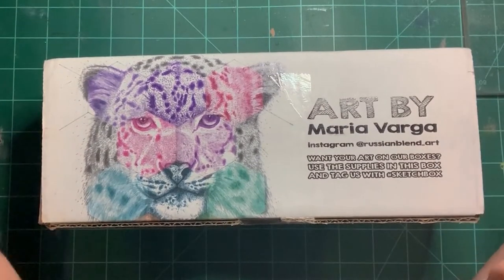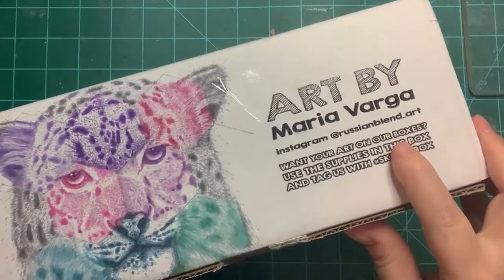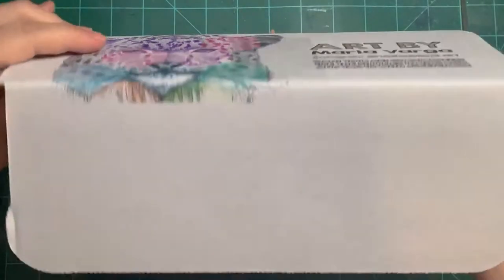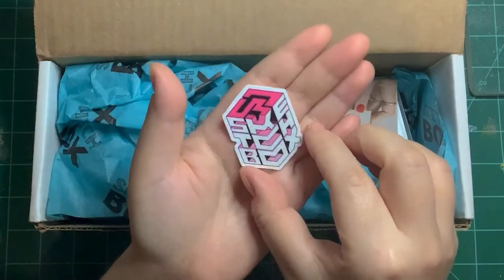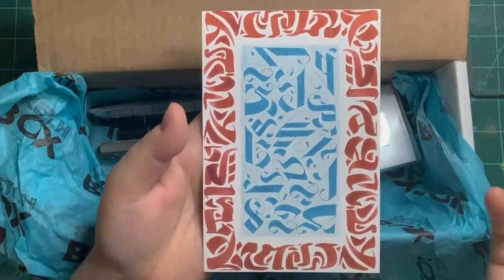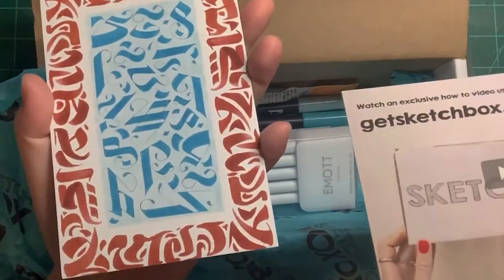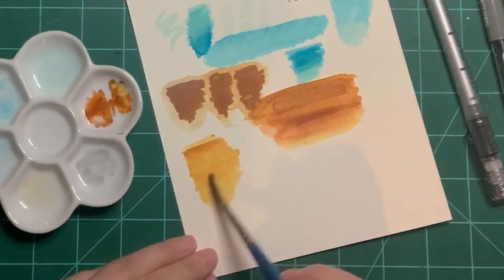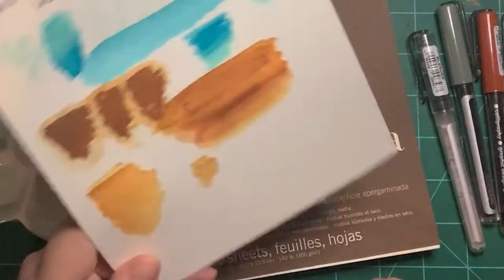April Sketchbox Premium Box/Painting WITH Markers/My new favorite Brush Marker/SketchboxApril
Thank you for stopping by my channel.  I have many fun and exciting projects to try.

I'm unboxing my first ever Sketchbox.  I'm in love with the supplies and love the final piece I did.

I upload Tuesdays and Sundays now at 9AM USA central time.  See you in my next video.

Supplies Used:  Uni Emott 5 Pen Set, Tombow ABT dual brush pen Alice Blue and Bright Blue, Kuretake Zig Fudegocochi Extra Fine, Karin Brush Marker Almond, Copper Brown, Neutral Grey, Karin DecoBrush Metallic Red Gold, Colerase